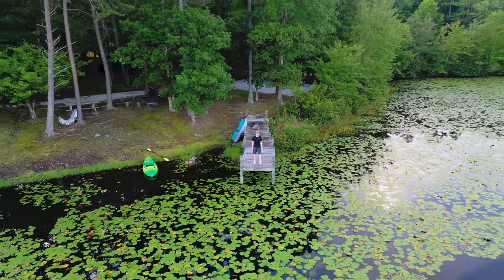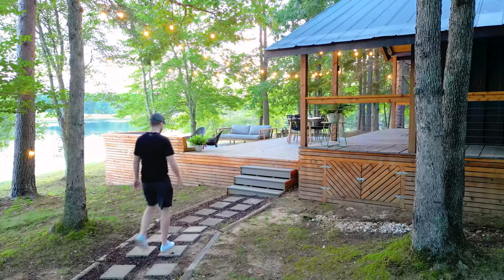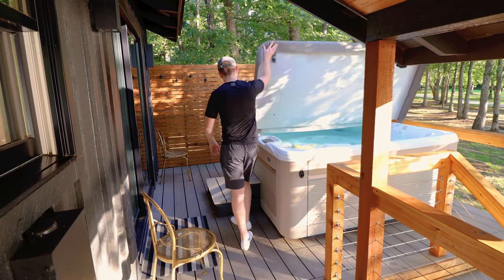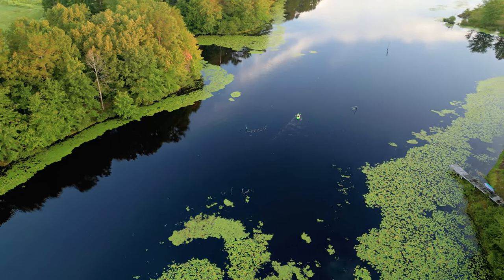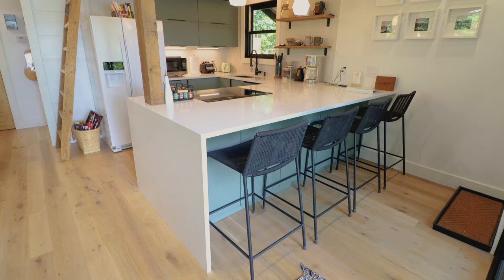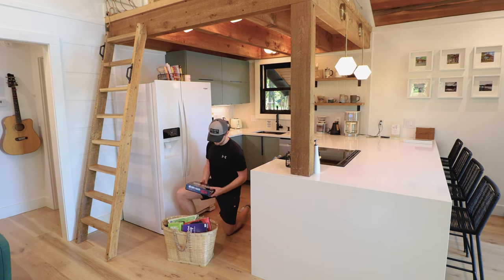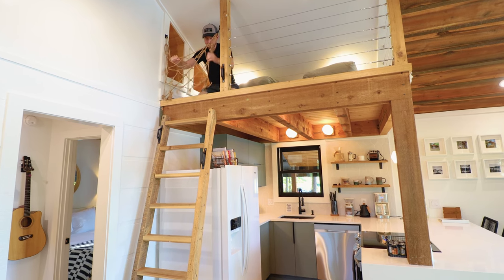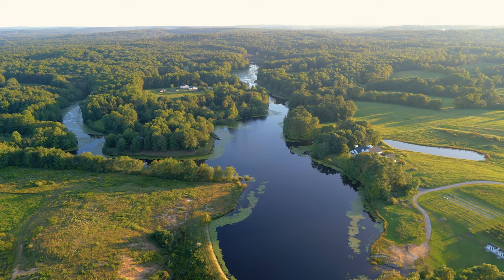GORGEOUS 400sqft WATERFRONT TINY HOUSE ON A LAKE! (Full Airbnb Tour)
Welcome to The Coalmont Cabin, a gorgeous waterfront tiny house set right on a lake!

This tiny cabin is set on 3.5 acres of land and has a huge outdoor deck, a hot tub, a fire pit, a private dock with lakefront access, kayaks, a playground, and outdoor games.

The interior is a little over 400sqft with bar seating for 4, a fully stocked kitchen with tons of counter space, a loft with space for the kids, and a living room with a wood stove. The bathroom has a rain shower head and the bedroom has a queen-size Tuft and Needle mattress.

SHARE the full tour of this waterfront tiny house with someone you want to stay here with!

0:00  Intro & Airbnb Details
0:57  Outdoor Deck & Front Exterior
2:14  Hot Tub
2:32  Playground, Games & Hammock
2:52  Lake & Kayaking
3:59  Going Inside & Interior Overview
4:32  Dining Area
4:59  Kitchen
5:53  Living Room
6:31  Loft
6:53  Hallway & Closet
7:02  Bathroom
7:26  Bedroom
7:53  Outro

ABOUT ME